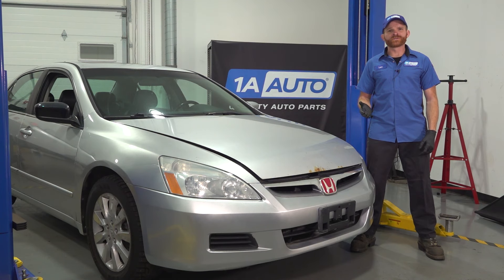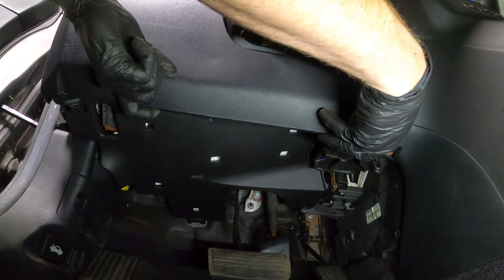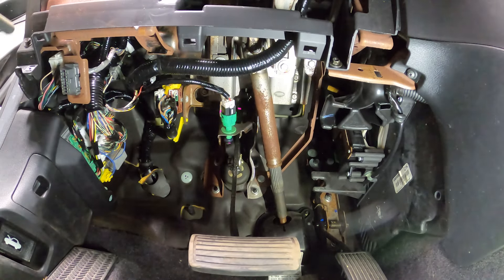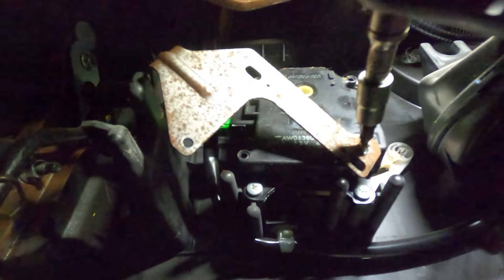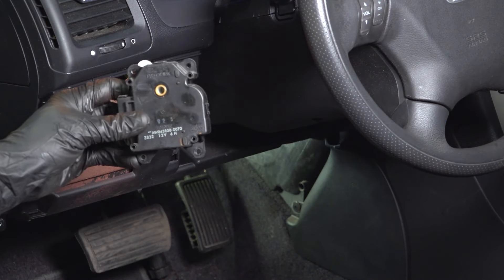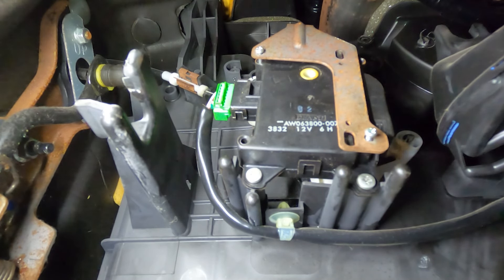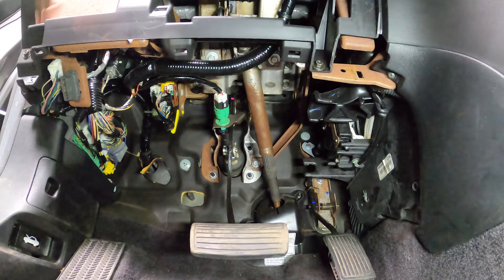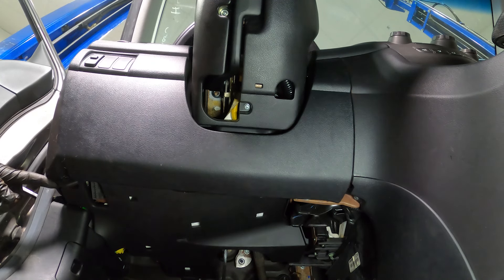How to Replace Left Side Blend Door Actuator 2003-2007 Honda Accord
This video shows you how to install a new left side blend door actuator on your 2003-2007 Honda Accord. The temperature blend door actuator is the electric motor that is responsible for physically opening and closing the blend doors in your vehicle's HVAC system. If the actuator isn't working, then you won't be able to control the temperature of the air coming out of the vents!

2003 Honda Accord
2004 Honda Accord
2005 Honda Accord
2006 Honda Accord
2007 Honda Accord

• Safety Glasses
• Magnet - Extendable